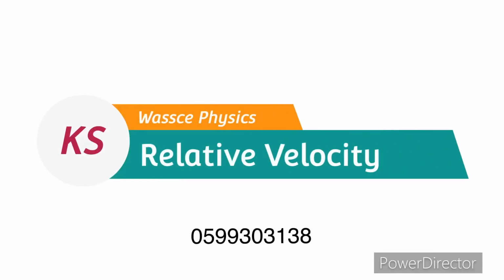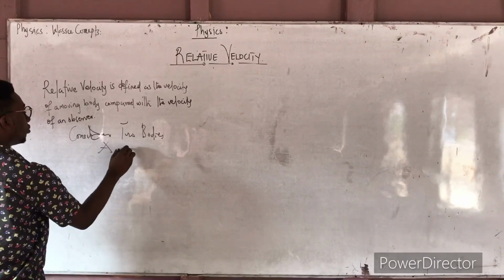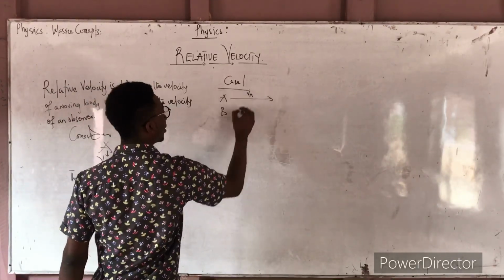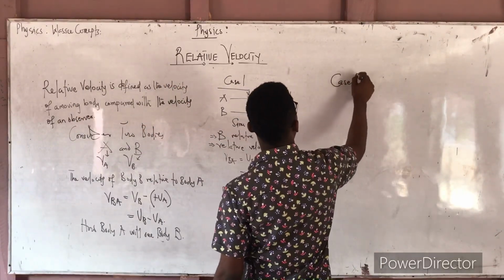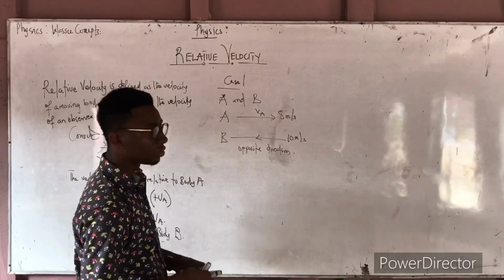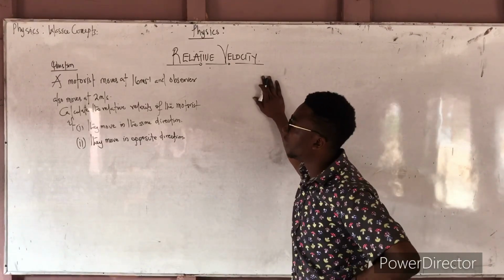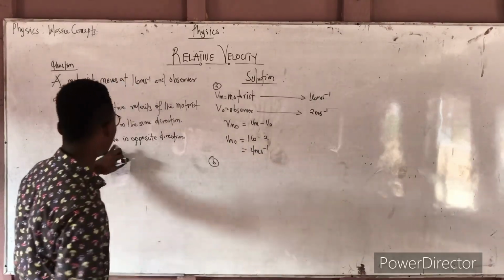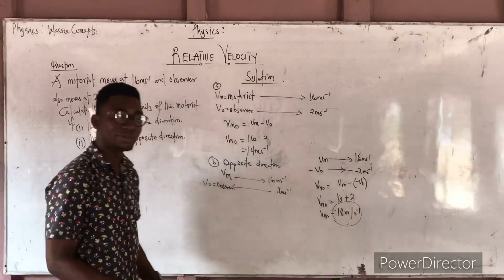Relative Velocity (Wassce Physics concept)-King Solomon